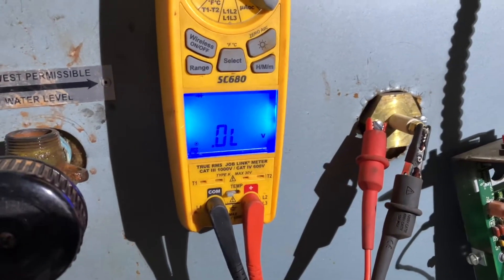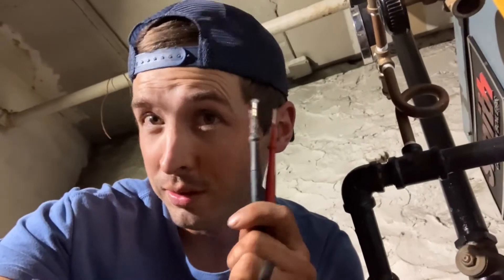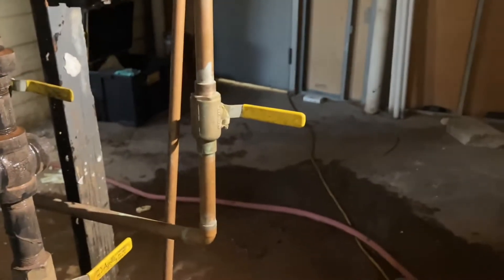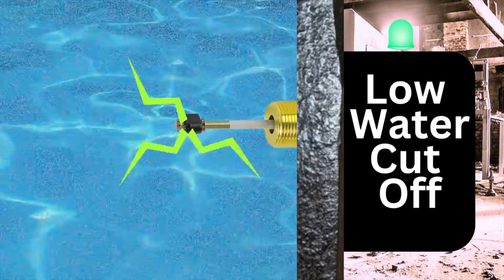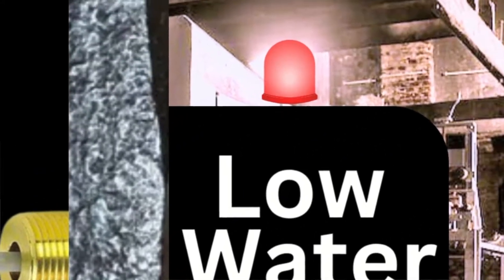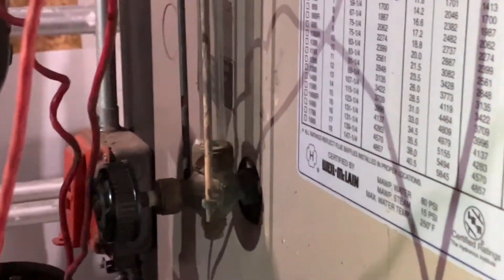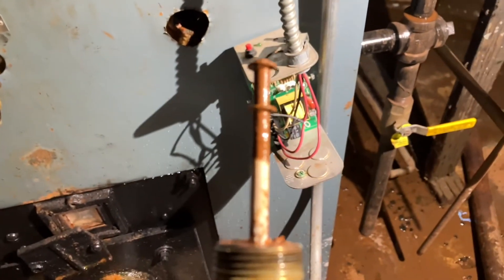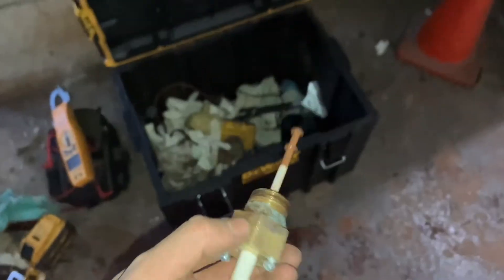How to Really Test a Low Water Cut Off Probe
low water cut off probes are one of the most important parts of any boiler. It does not matter if it is for a home or building. Low water cut offs protect the boiler from damage. they should be looked at every year. If any signs of damage are found, it should be fixed or a new one put on. It is better to be safe, then sorry. steam boilers do not run with a full water level inside. They should be looked at as much as you can because any loss of water could be a big problem if it is not fixed.